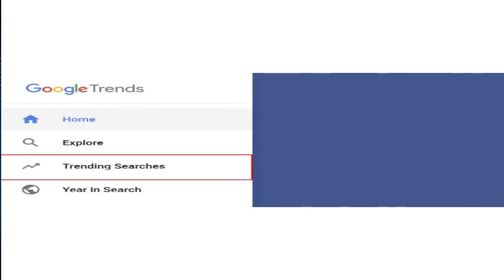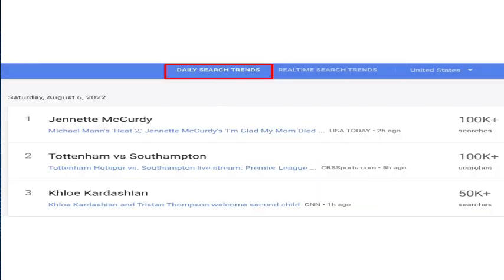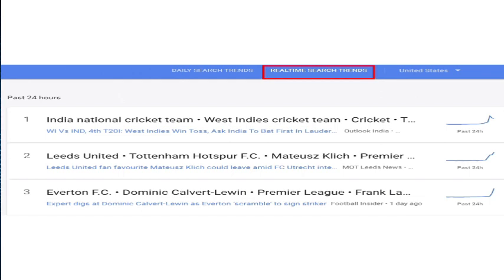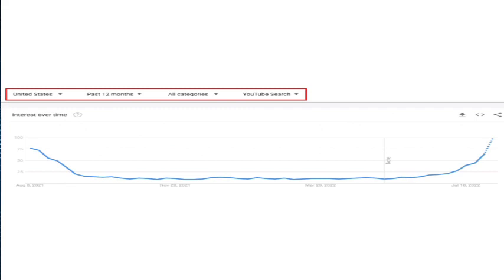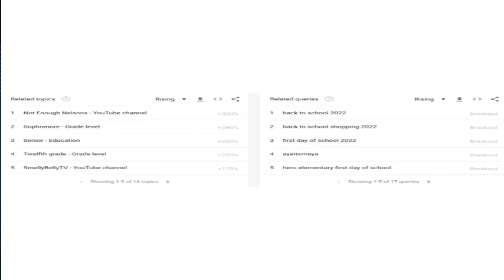How To Find Trending Keyword On Youtube (EASY)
IN THis video i have shown How To Find Trending Keyword On Youtube (EASY),youtube seo tutorial,youtube keyword research tool free,how to find trending keywords on youtube,how to search trending keywords on youtube,how to find trending keywords